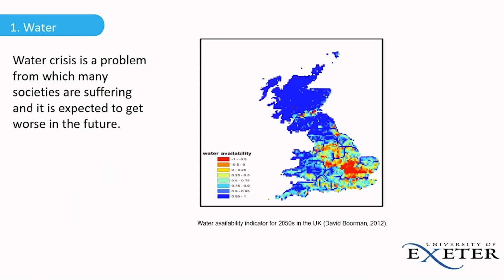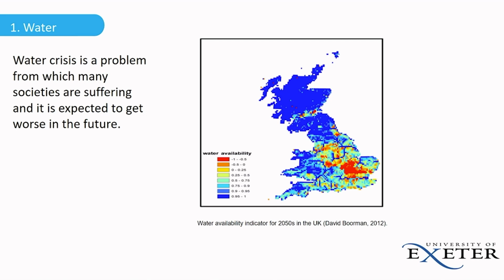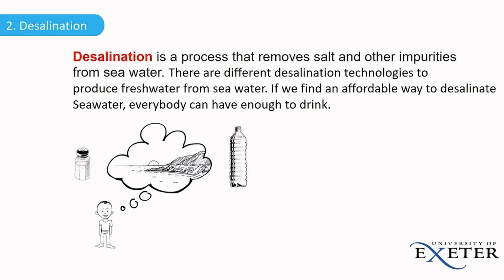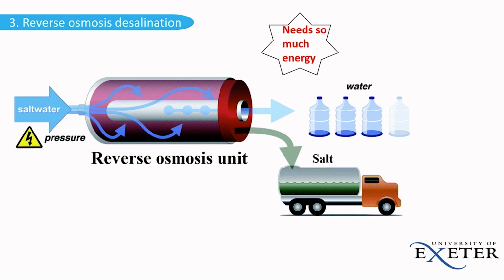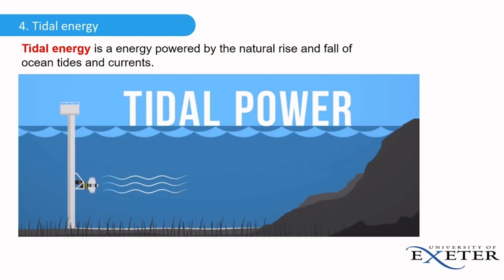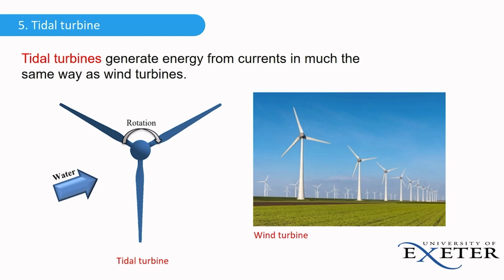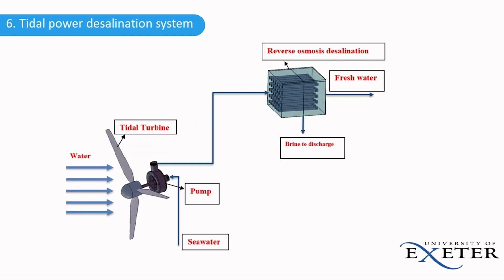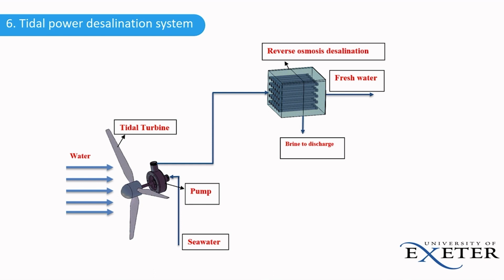Peirianneg a Ffiseg | Engineering and Physics (049)